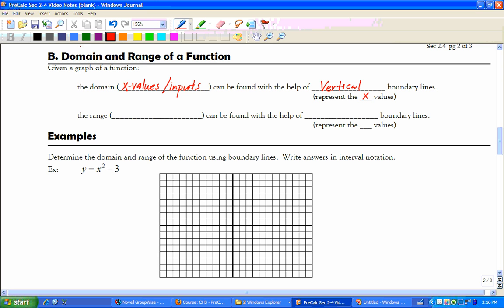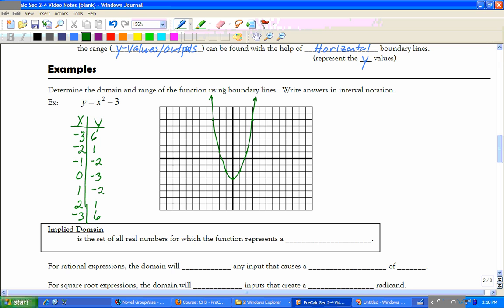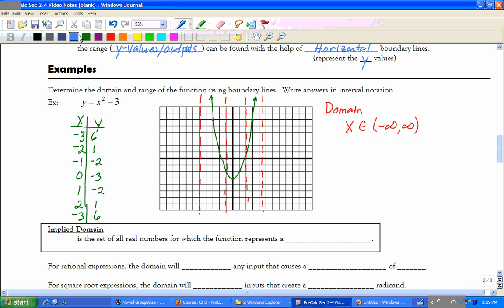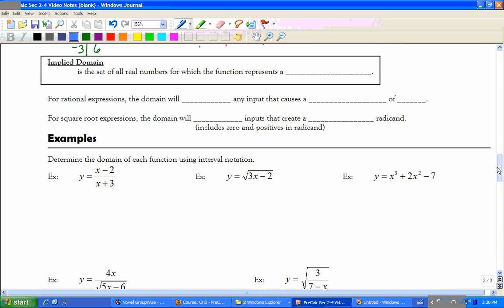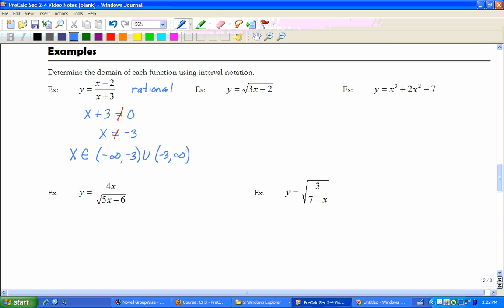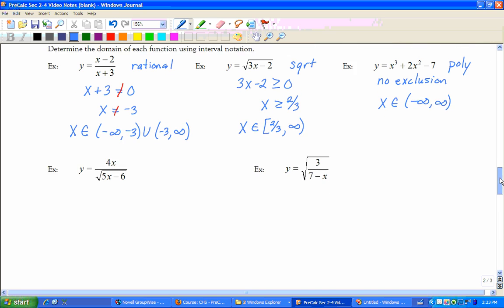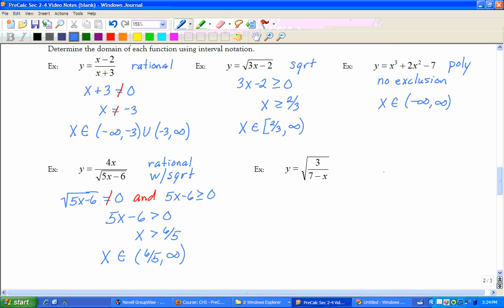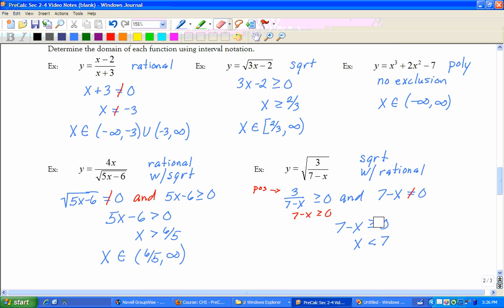B Domain and Range of Functions